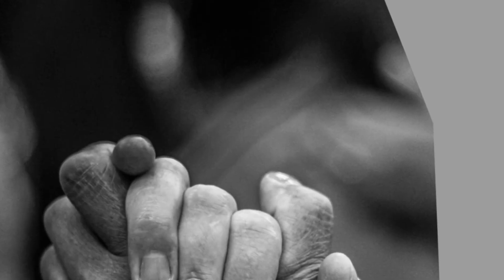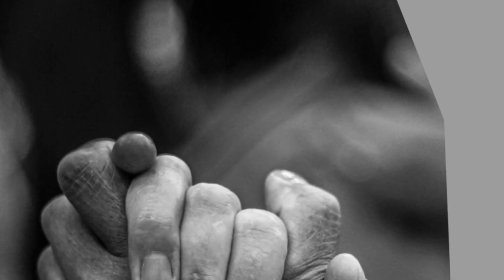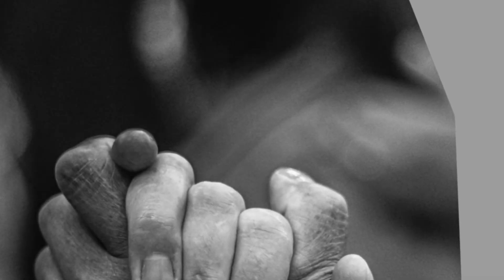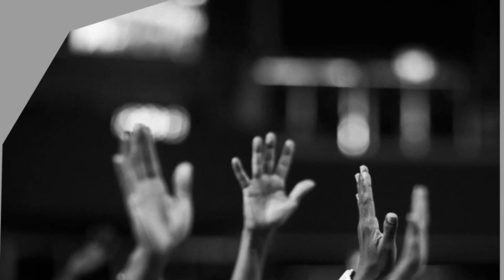Serve One Another In Love!!!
Prayer for Deliverance and Restoration, June 21, 2023

Our Father in heaven, hallowed be your holy name.  We rejoice in you our LORD as we find shelter in you and praise you, for to do so is right.  You are our judge, our lawgiver and our king.  Our eyes are upon you as we wait to see you in all your splendor. Let your kingdom come to us and let your will be done through us here on earth as it is in heaven
Father be like a wide river of protection that no enemy can cross.  By your Spirit fight for us and cause those who have oppressed us to pay for all they did to us.  Father make them dwell in the Land of Nothing as you divide their treasures amongst us.  Let everyone including the lame receive their share and rejoice as you display your glory for all to see.  Strengthen those with tired hands, encourage those with weak knees and to those who are afraid let them be strong. Open the eyes of the blind, unstop the ears of the deaf, let the lame leap like a deer and those who cannot speak, shout and sing.  Let springs gush forth in the wilderness and streams in the desert areas of our lands.  Make us dwell on the Highway of Holiness on which  evil hearted people will never travel as it will be only for those who walk in your ways
Father forgive those among us who have cause nothing but trouble for others.  They plant seeds of strife and their gossips separates the best of friends.  LORD have mercy on them as you correct them for doing such harm to others.  May they turn to you in repentance as they seek and find forgiveness from you and those they have hurt.
Father lead us not into the temptation of biting and devouring one another which results in us only destroying each other which satisfies our sinful nature.  Father teach us your love so that we will love our neighbors as ourselves and serve one another in love
Father stand up and show your power and might against evil.  Let it shake with fear as it is consumed in the presence of your all consuming fire.  It has defraud many of your children of what they possess, placed bribes in front  of others, entice them to do wrong and plot the murder of many.  Make it disappear like smoke from among us never again to return
We ask this all in the name of Yeshua Hamashiach- Jesus Christ our LORD.
Father, yours is the kingdom, the power and the glory forever and ever amen, amen and amen